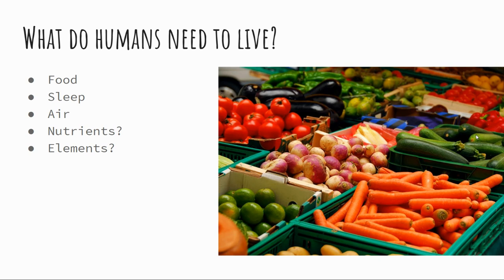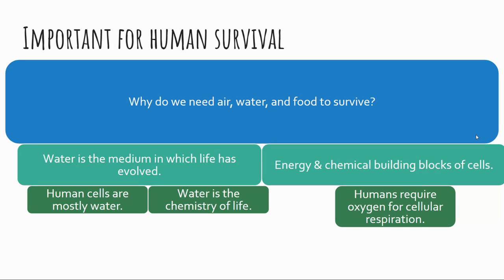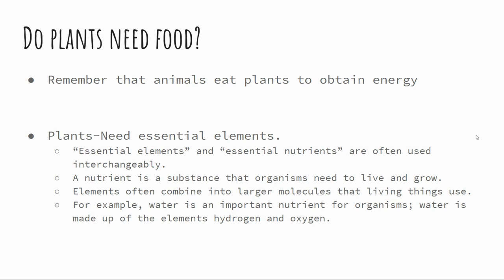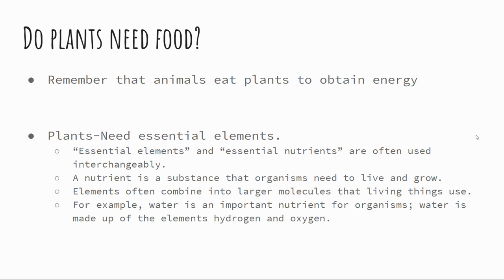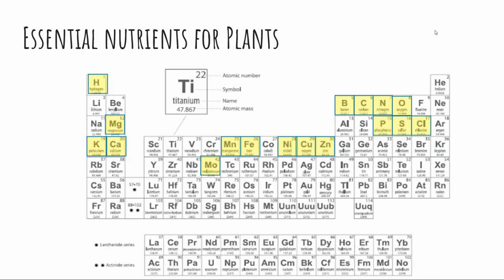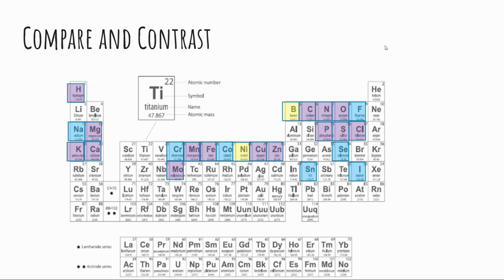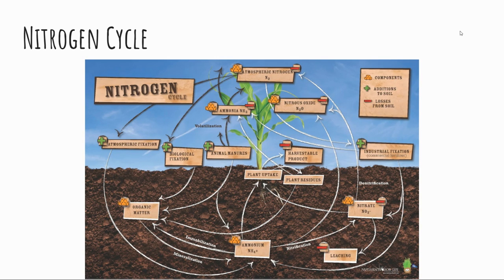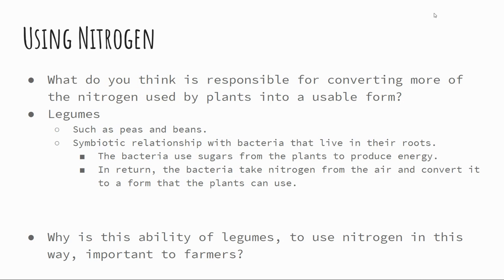Greenhouse: 5.1: Essential Plant Nutrients